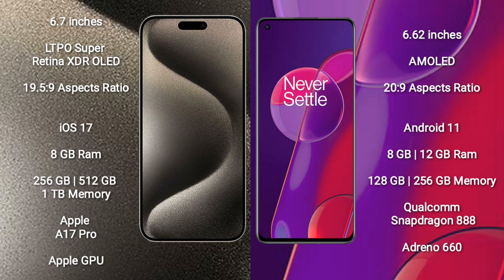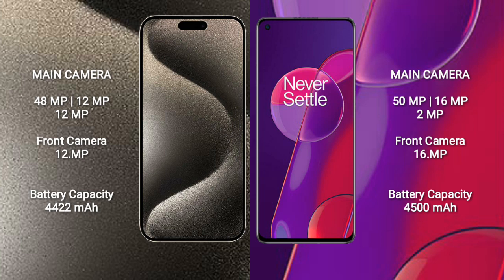iPhone 15 Pro Max vs OnePlus 9RT Review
iphone 15 pro max vs oneplus 9rt
apple 15 pro max vs oneplus 9rt